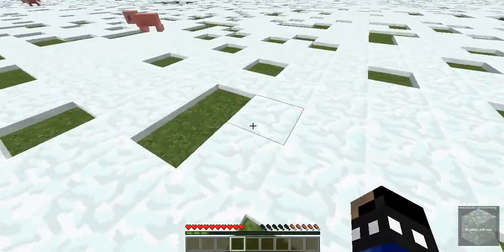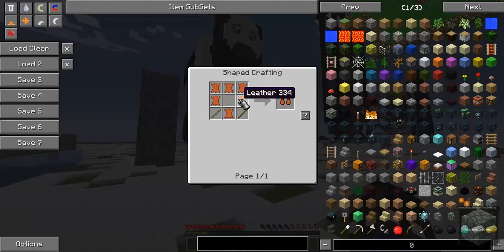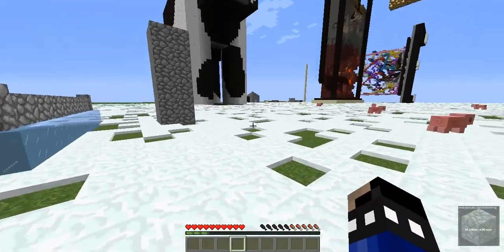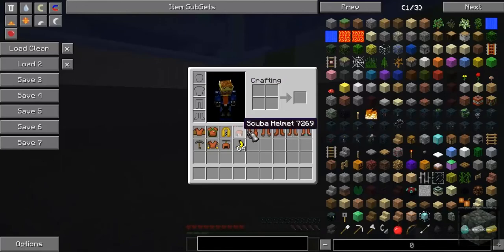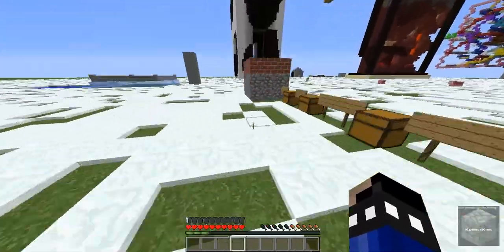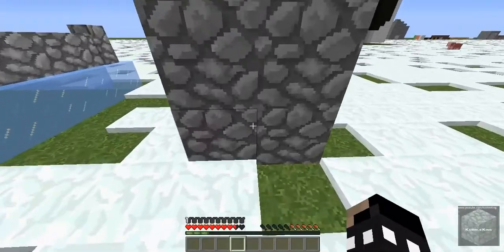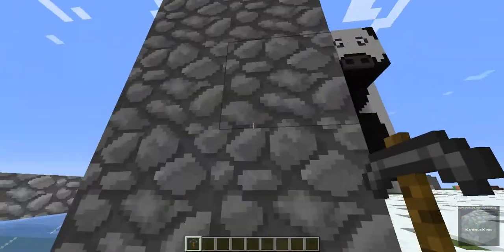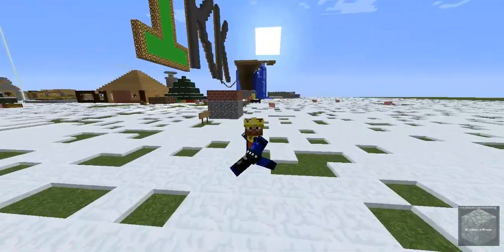Minecraft Mods - Armor Movement 1.4.7 (Ep 35): SCMowns2! Glide with a Tunic!!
Hey guys. wsp! In this video, I immitate SCMowns!

Download this mod if you liked it. I gives you a lot of new armor items like glider, parachute, etc.
Final Score: 9/10 MC Points!

Comment "Leather Skates!!" if you read the whole description! (except for tags)